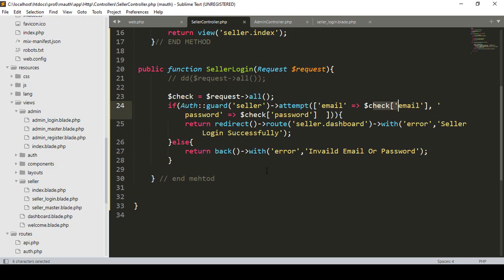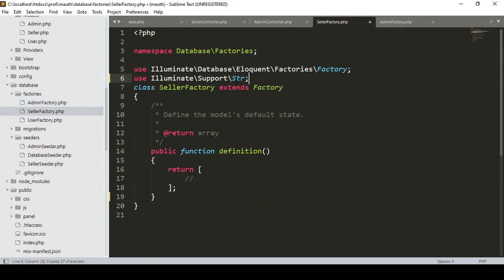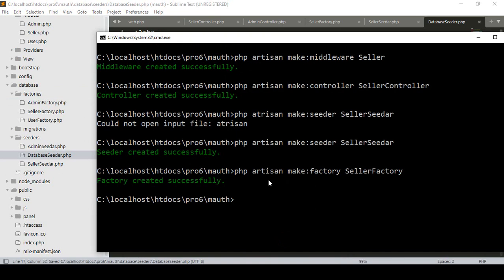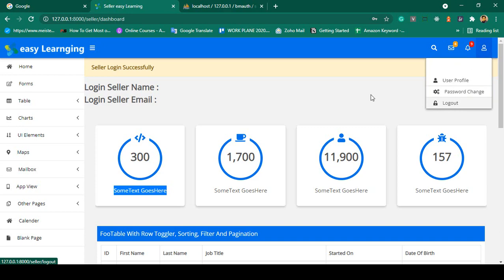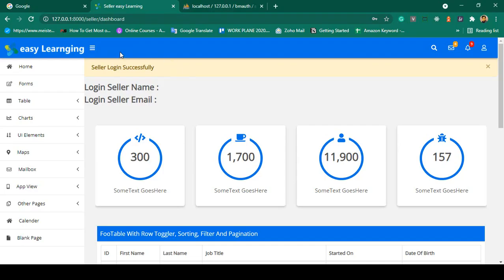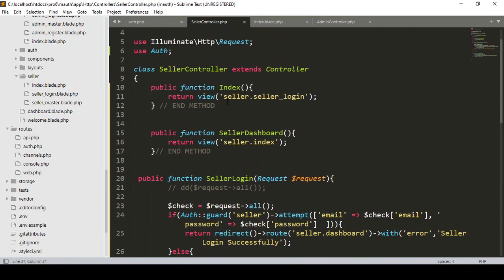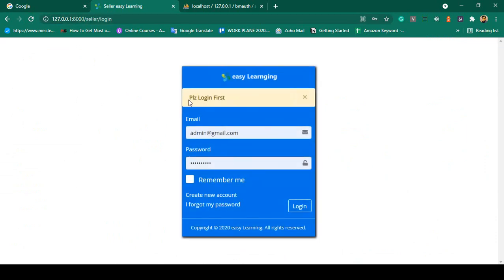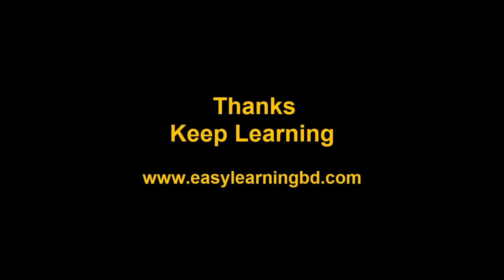Laravel Multi Auth with Breeze Part 13 | Multi Auth With Seller Guard